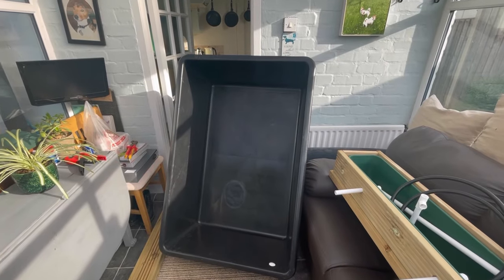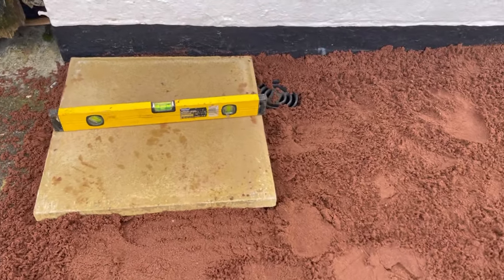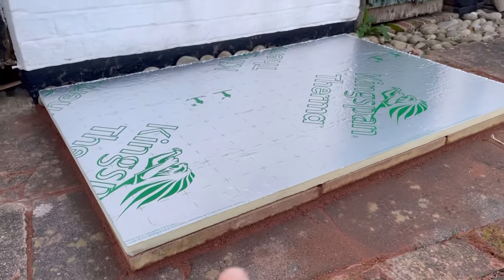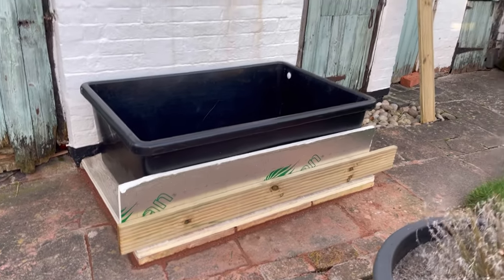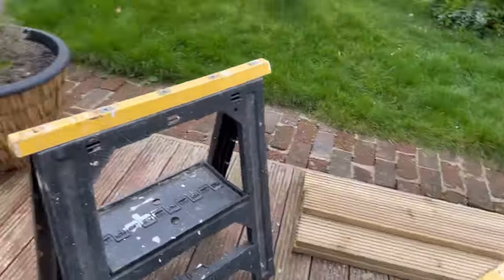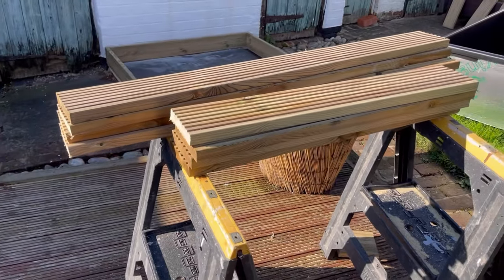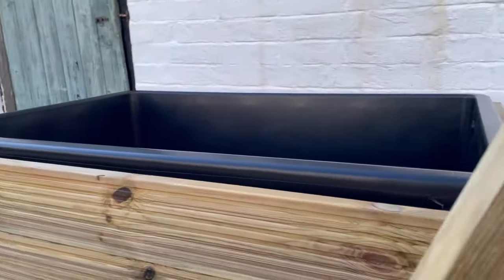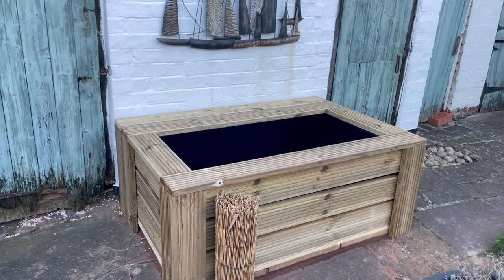DIY *above ground* MINI POND! (Pt.1)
Part one of my diy above ground mini pond build! Hope you enjoy!

Artist’s name: Smartface
Title of Music: Run Boy

Artist’s name: Fasion
Title of Music: No Cry

Artist’s name: Qeeo
Title of Music: The New Beginnings